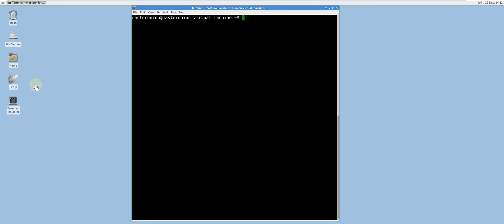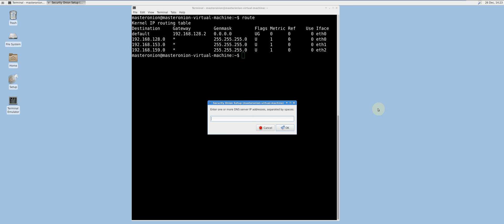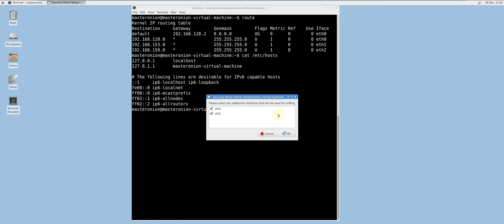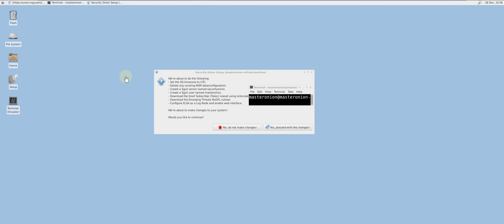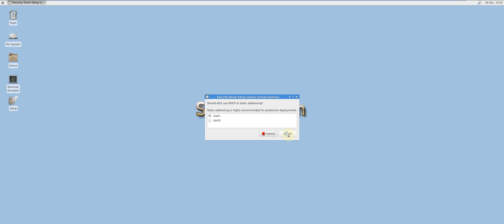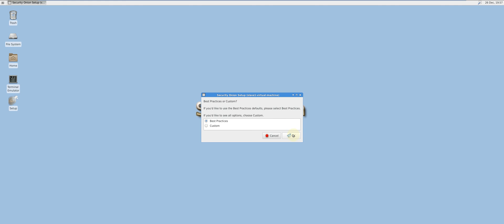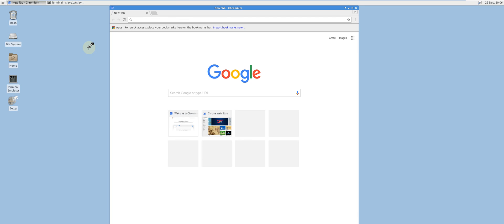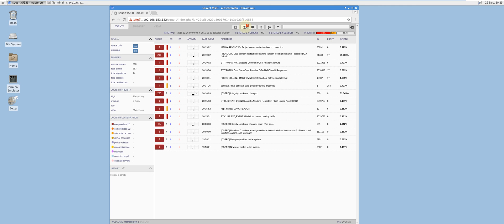Security Onion Production Master Server / Slave Sensor Deployment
Description:

This video will show you how to configure a Security Onion version 14.04 Master Server and Slave Sensor, and use tcpreplay to verify proper functionality. It should be noted that in enterprise distributed environments using the Master/Slave setup, sniffing interfaces are generally only setup on the sensors and not the server.